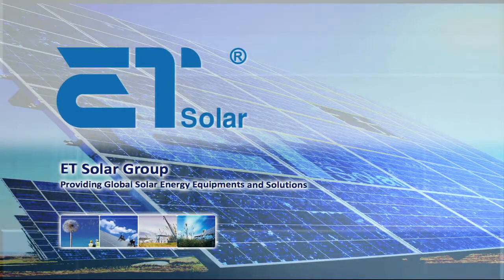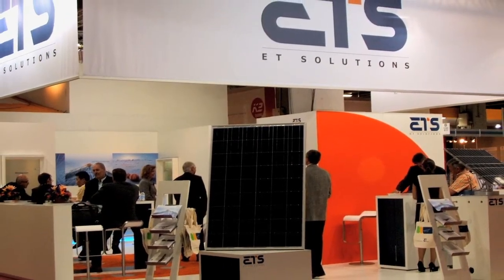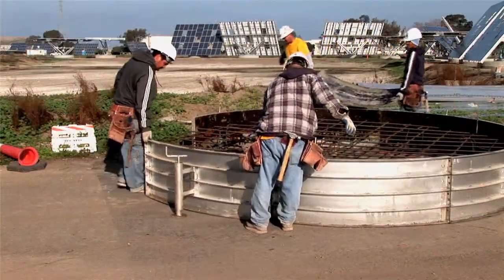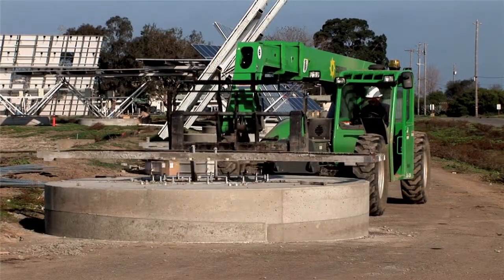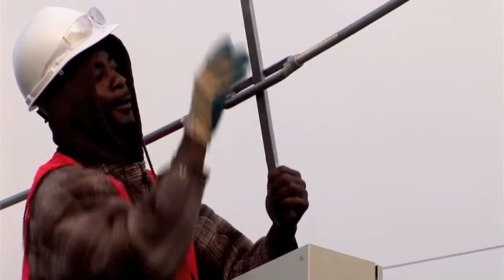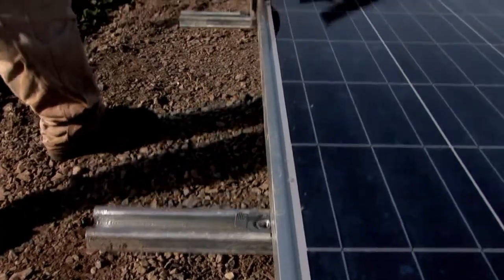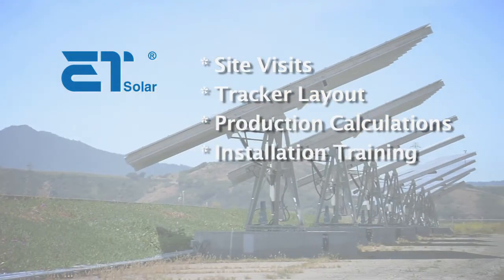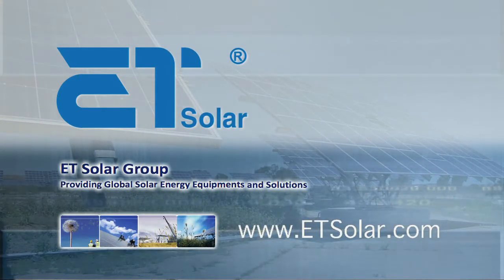ET Solar panel Install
Installation of ET Solar panels.  Produced in HD by AscensionDigital.com